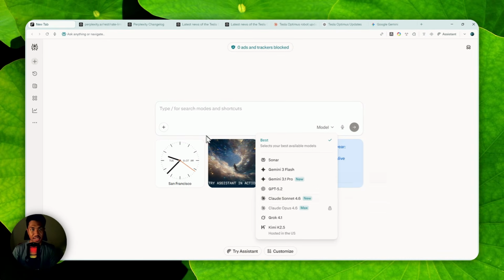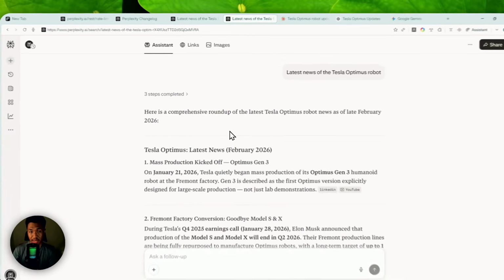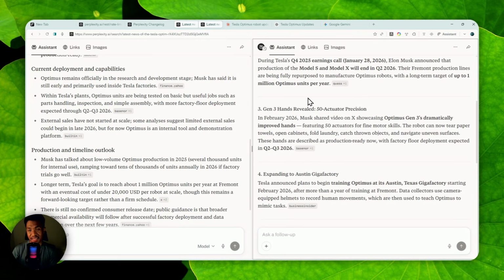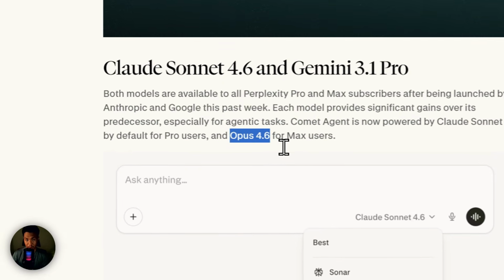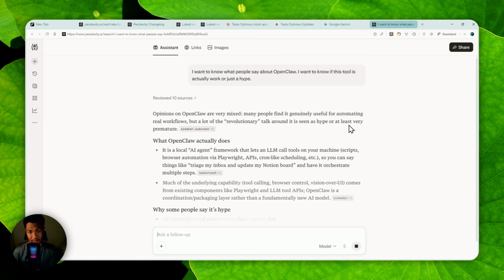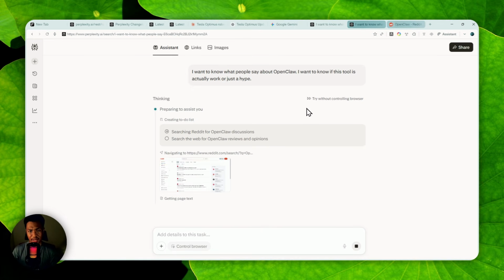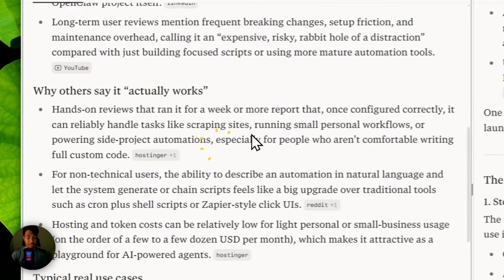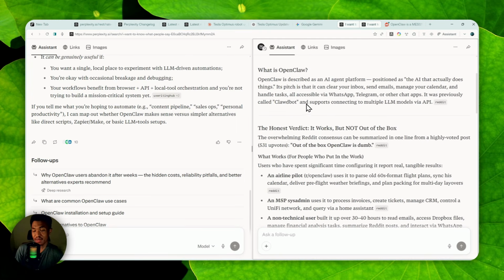How to Use Perplexity's ENHANCED Model When Your Pro Credits Hit Zero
👉  In this video, I will show you how I still tap into Perplexity's enhanced Claude Sonnet model even when my account shows zero enhanced credits, using a simple trick inside the Comet browser to reroute my prompts. You will see how this workaround helps squeeze more value from a Pro subscription without upgrading, especially for heavier research, technical questions, and smarter AI-assisted workflows. If you rely on AI tools for research, coding, or content, this method can keep your productivity high when your enhanced model quota runs out and you need those better answers right away.